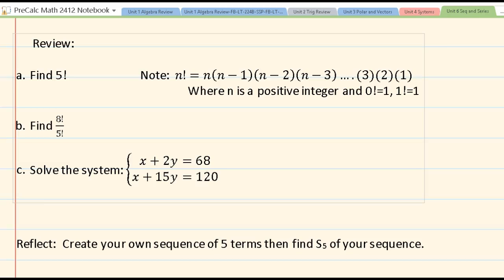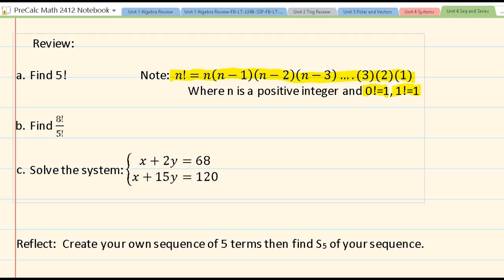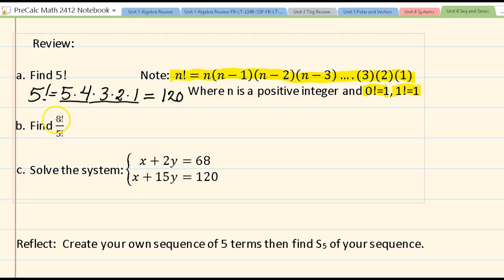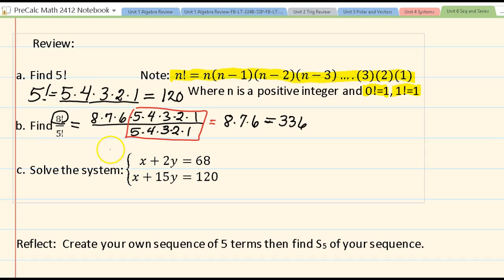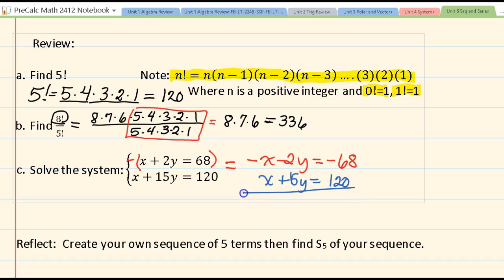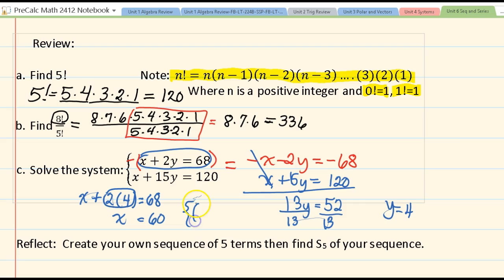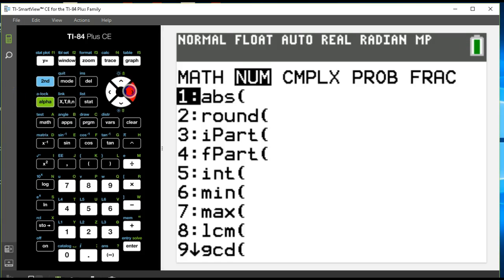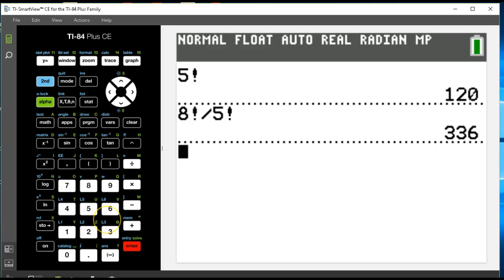Review & Reflect for Arith Seq & Series